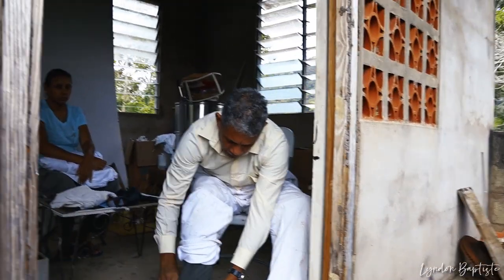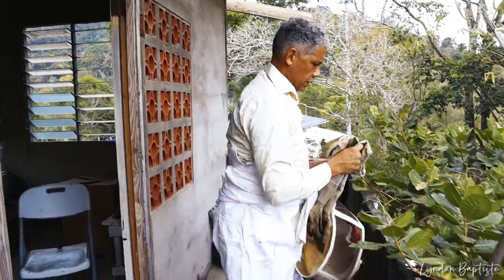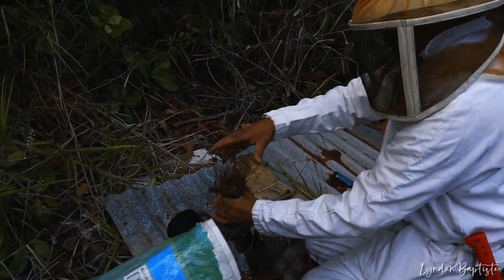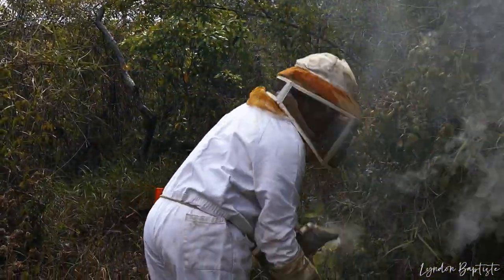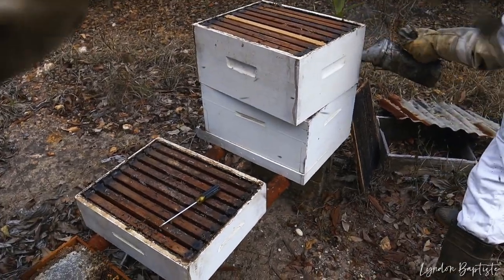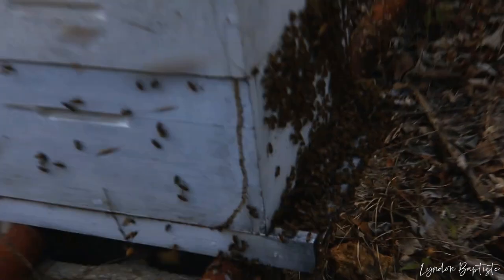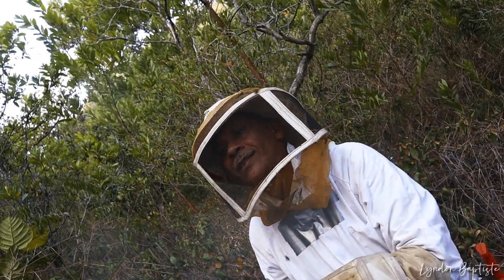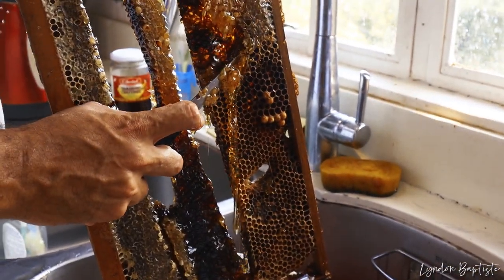Bees and Beekeeping in T & T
My grandfather, Linus Baptiste, had an apiary in Caura Valley, Trinidad and Tobago. European bees. Today, they are Africanized bees. My cousin, Frank, attends to the apiary. I asked him to take me, and he said yes.

Timestamps
0:00 Introduction
0:15 Getting ready: Boots, Veil and Gloves
2:39 Making beekeeping smoke and beekeeping tips
4:21 Inside the apiary
7:06 Why bees swarm
7:50 Exiting the apiary
8:04 What to do if bees attack you
8:40 Types of bees
9:53 Extracting Honey from Honeycomb

Buy my books on Amazon.com for 0.99 cents
90 Days of Violence
oOh My Testicles!
Boy Days
Men and Misfits

If you're interested in hardcopies you can get all 4 for TT$300.
We can arrange delivery.